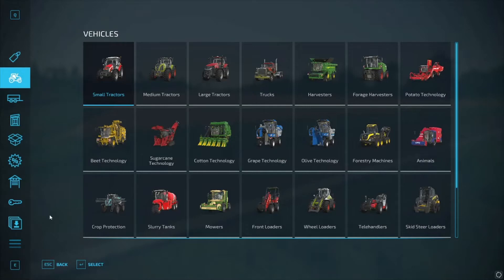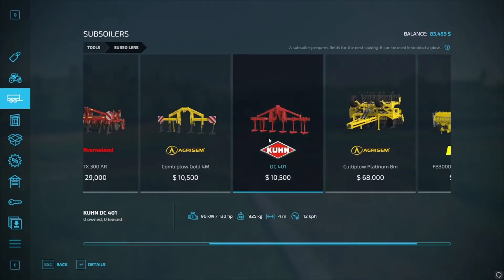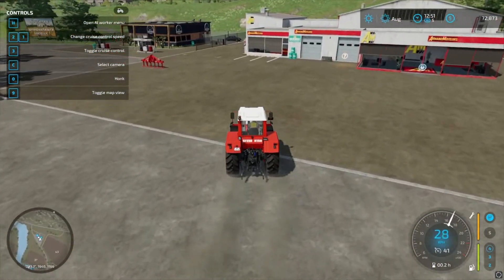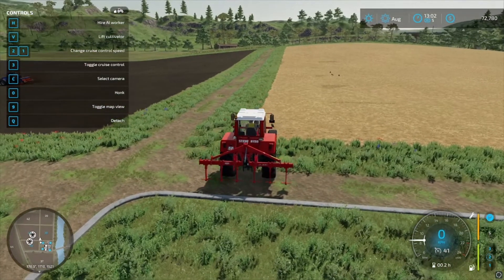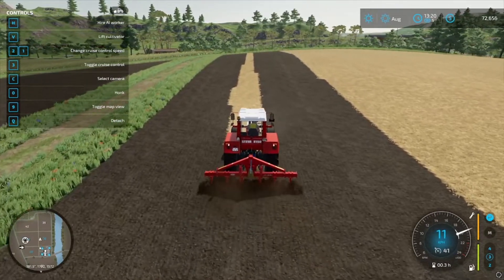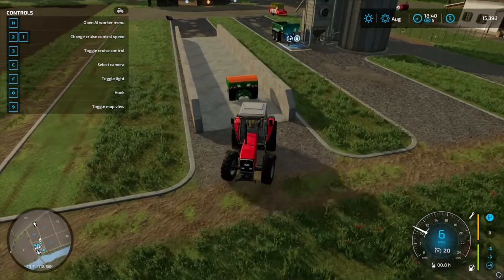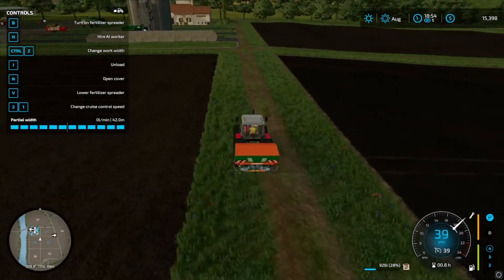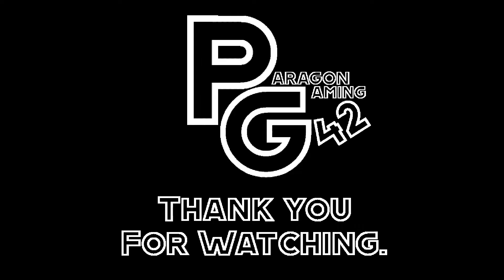Farming simulator Working the farm